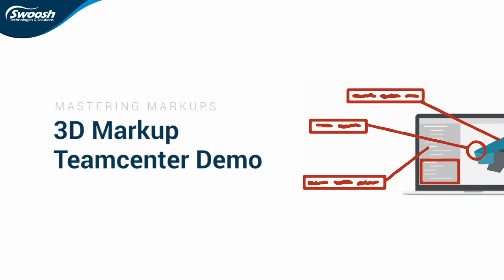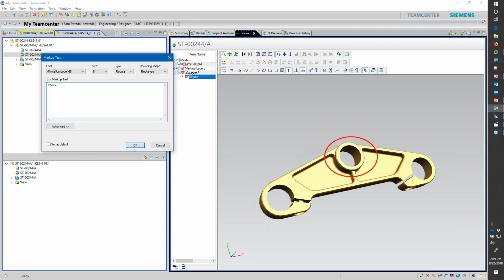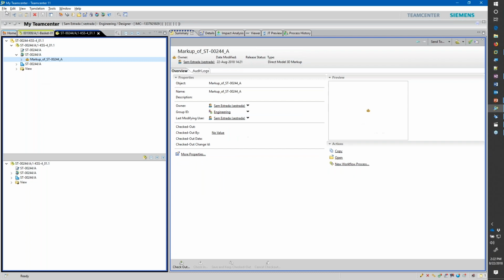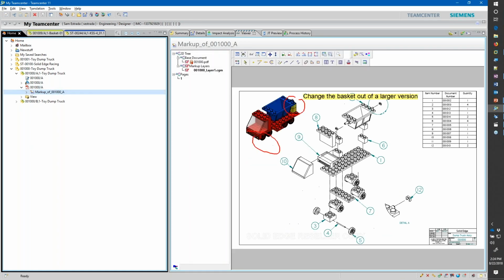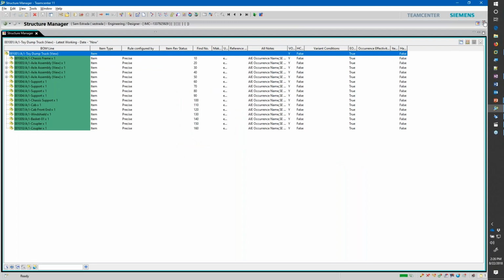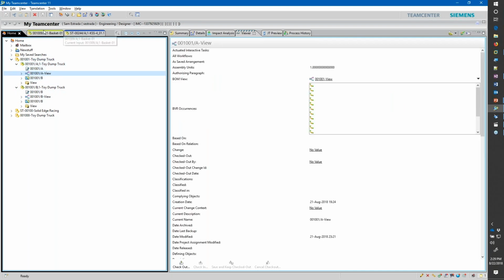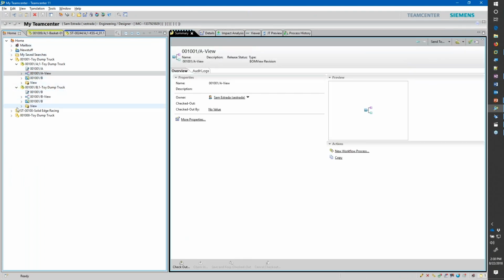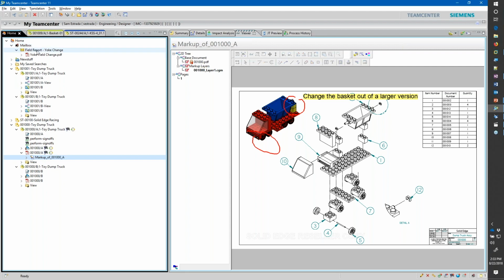Teamcenter Visualization 3D Markup